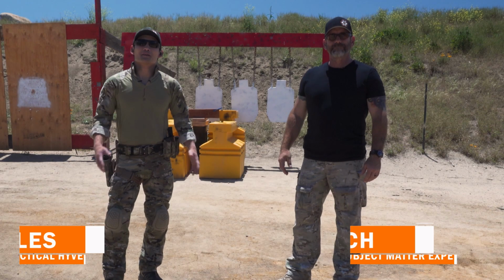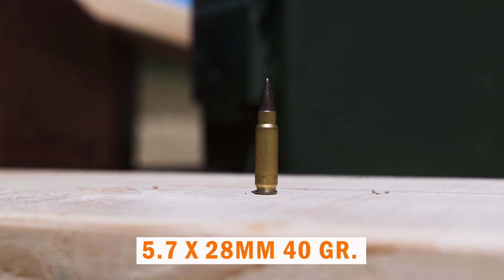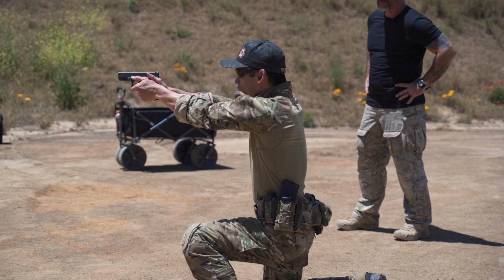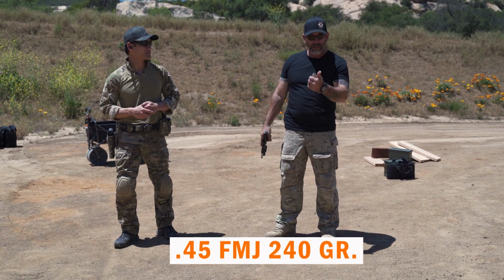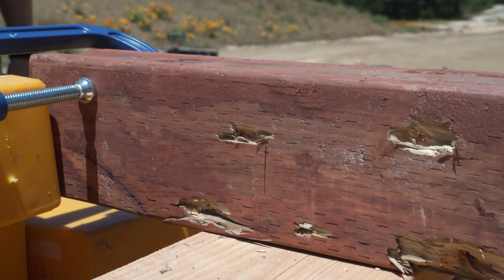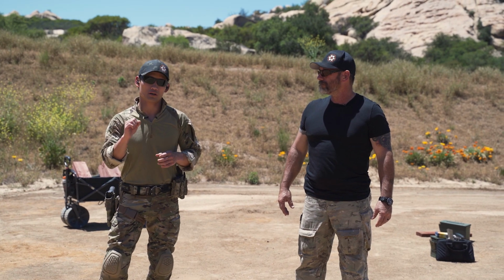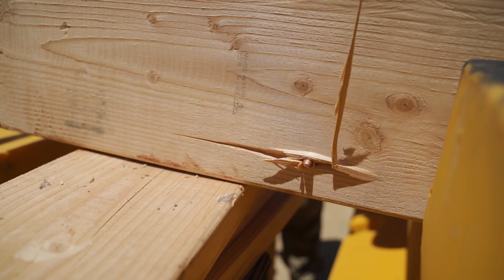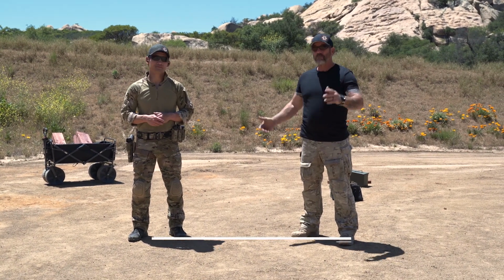Call of Duty Ballistics Test: How Deep Will Pistol Rounds Penetrate Through Wood?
We've heard a lot of people complain about being shot through wood and killed in the game Call of Duty Modern Warfare 3.

Navy SEAL, "Coch", and Tactical Hyve Founder, Myles, decided to do a quick test on the range, using different pistol caliber rounds from the game and different thicknesses of lumber.

Check out the video to find out just how much wood needs to be between you and a bullet to be safe!

Regarding the .45 ammo, there was some confusion as to whether what we had was 230 or 240 grain (we didn't have the boxes). For the FMJ, we were told it was 240 grain. Regarding the hollow point,  no one was sure if it was 230 or 240. The 10-grain difference, however, would not really make a difference.

*This video is for general educational and informational purposes only. What you do with this information is your responsibility. We encourage you to seek out professional instruction. Nothing replaces in-person training with a qualified professional to ensure you learn properly and train safely.